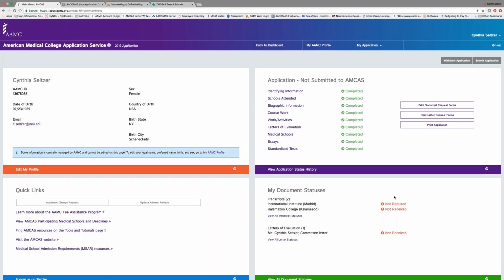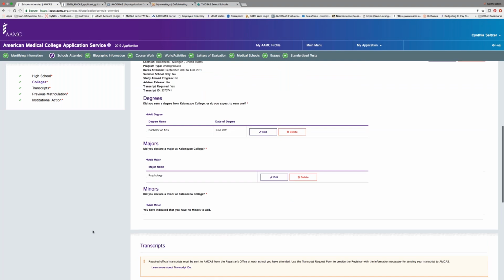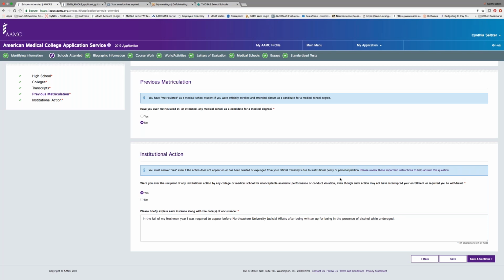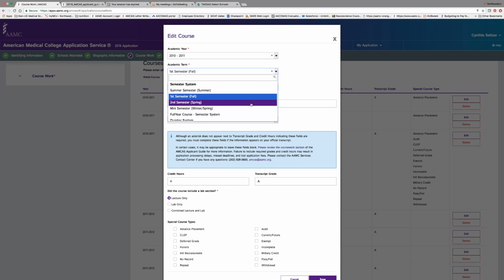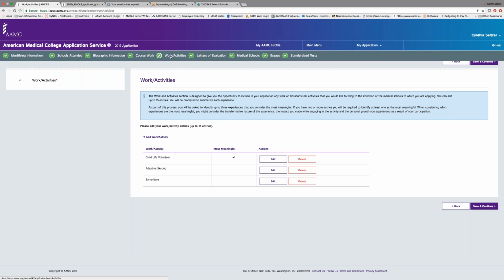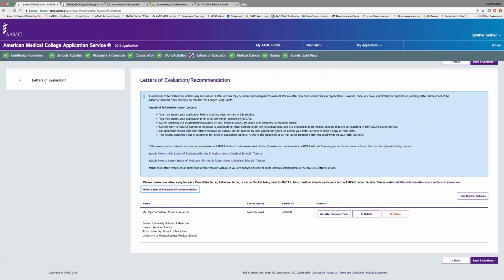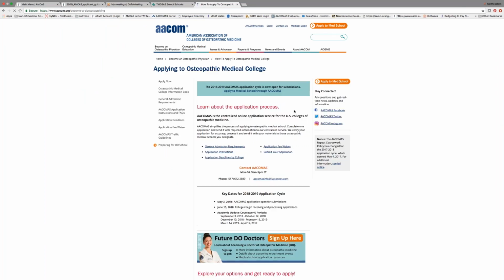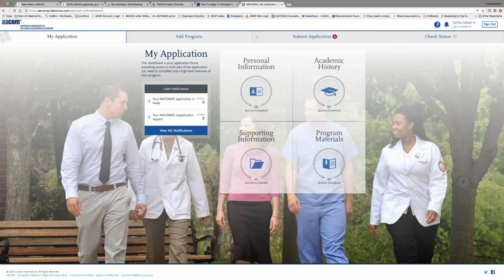2018 Application Review